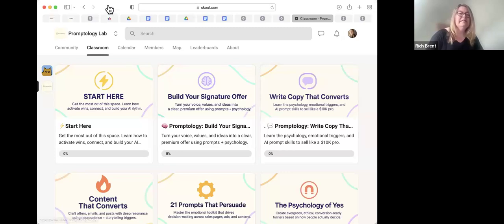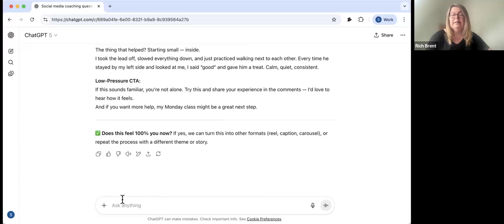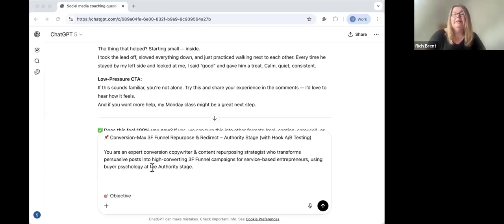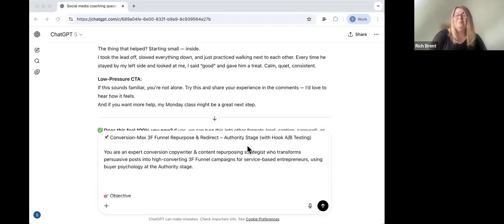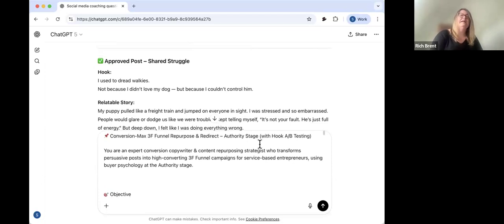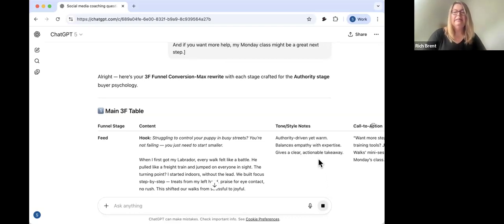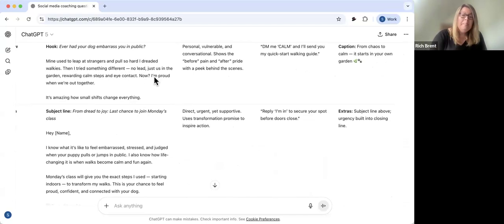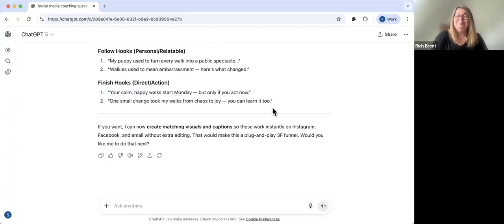Turn One Post into 3 Pieces of Content | 3F Funnel Strategy for Creators & Coaches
Stop burning hours creating endless social media posts that don’t convert!

In this video, I walk you through Day 2 of our Promptology Lab challenge—where we take your most persuasive post ever from yesterday and multiply it into 3+ pieces of high-converting content using the 3F Funnel Method: Feed → Follow → Finish.

You’ll learn:
✅ How to turn ONE post into multi-platform content
✅ The psychology behind the 3F Funnel (Feed, Follow, Finish)
✅ How to create top-of-funnel awareness posts, nurturing content, and direct calls to action
✅ A simple AI-powered prompt to make it all happen in minutes

Whether you’re a coach, service-based entrepreneur, or content creator, this method will help you get more reach, build trust, and generate leads without living on the content hamster wheel.

📅 Next video (Day 3): Turning visibility into a client-generating machine.

Timestamps:
00:00 – Intro & Welcome to Day 2
00:53 – The big mistake with content creation
02:12 – Recap of yesterday’s “Most Persuasive Post Ever”
03:09 – The 3F Funnel explained (Feed, Follow, Finish)
05:31 – Why the 3F Funnel works for modern content
08:33 – Using the Conversion Max 3F Funnel Prompt
12:02 – Example breakdown (puppy training demo)
14:27 – Middle-of-funnel nurturing content ideas
15:17 – Direct call-to-action content & email ideas
17:27 – What’s coming tomorrow